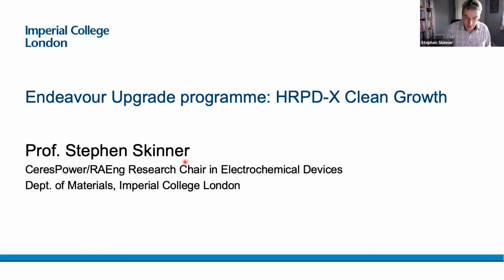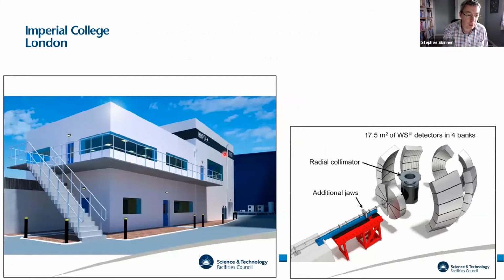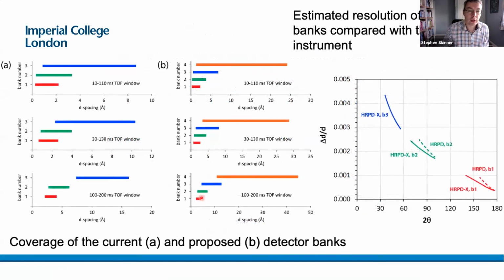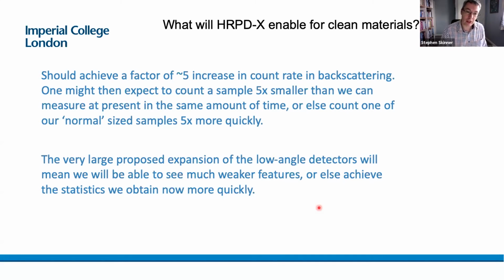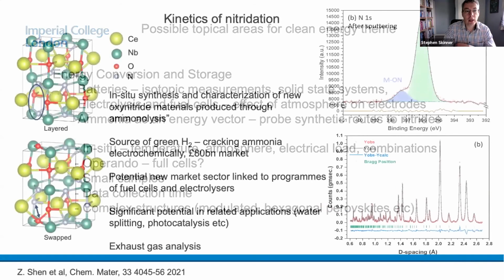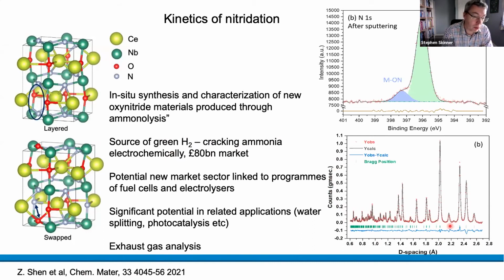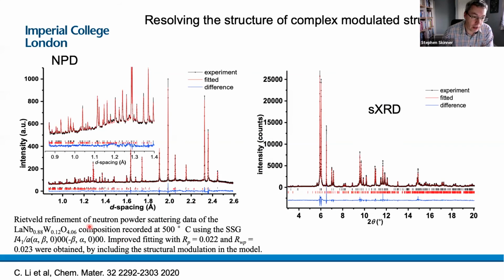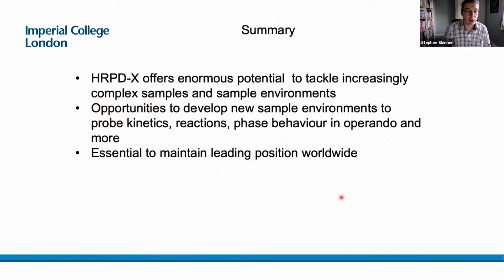HRPD-X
Stephen Skinner from Imperial College London discussing the HRPD-X project